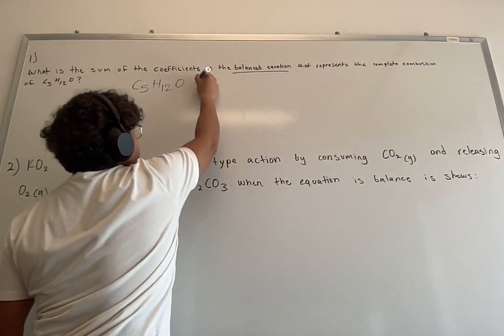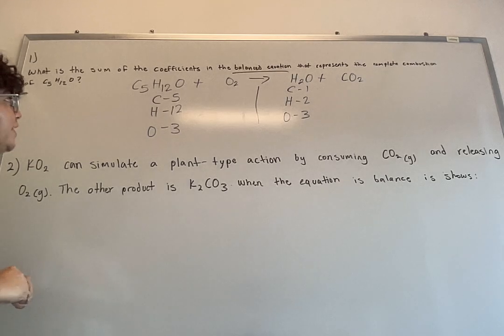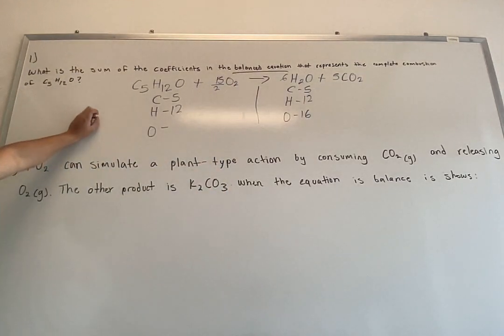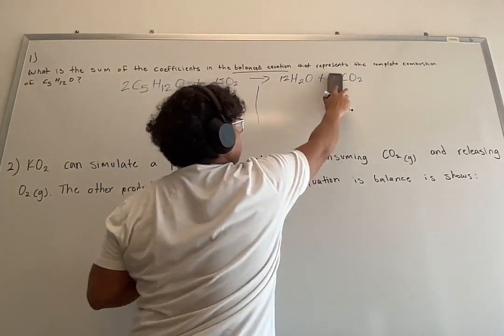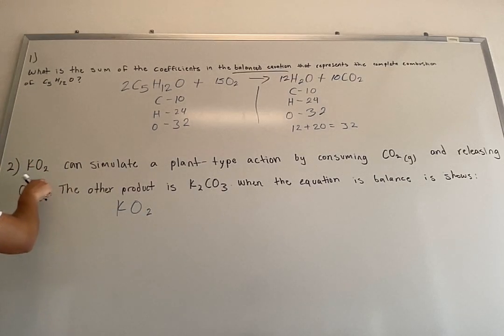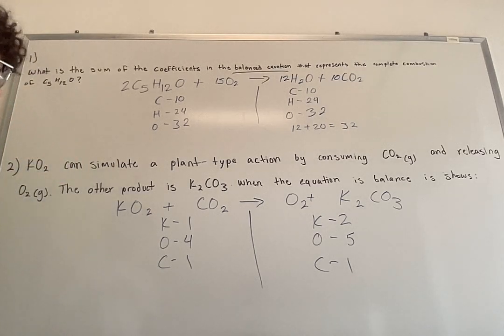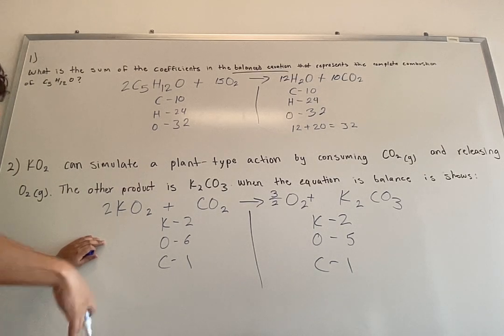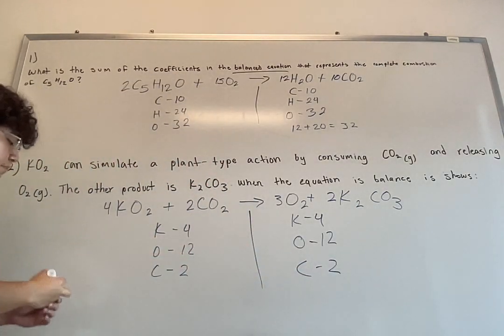Chemistry - Balancing Equations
Chapter 3 Questions 1 and 2